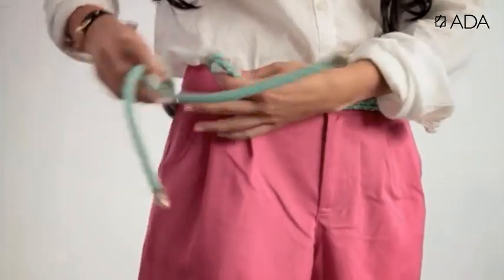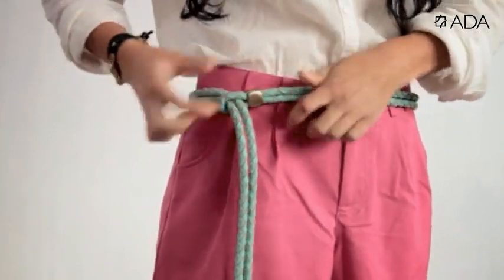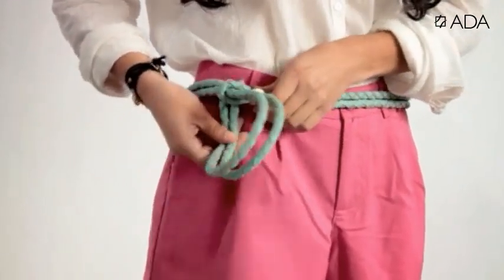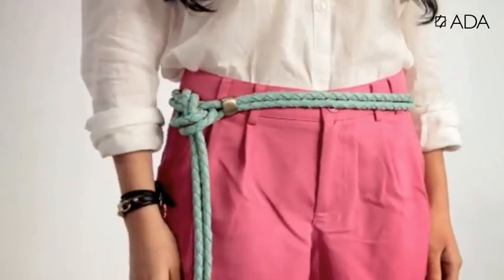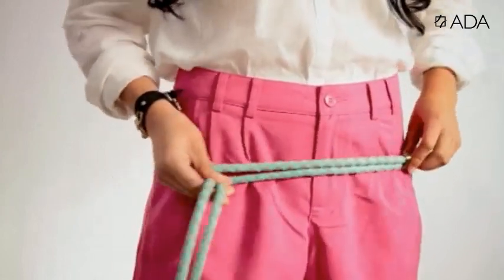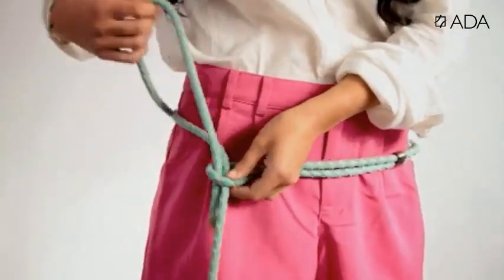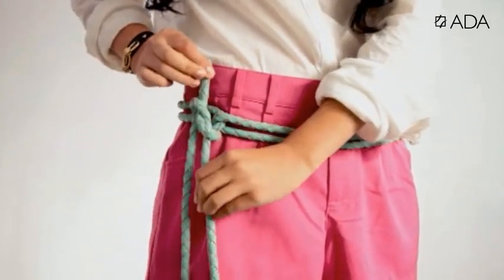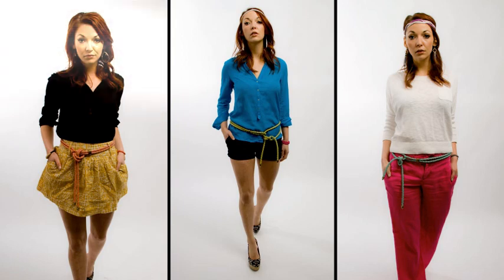Sol Belt Style Guide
ADA Collection Style Guide series shows you how to tie, wear, and style the ADA Sol Belt with your own wardrobe. Learn the endless ways to knot the belt with step by step instructions and see how versatile the style is with any items in your closet. View images of day looks and evening looks you can put together with your own wardrobe. Have fun and let us know if you have any other great ways to wear the ADA Sol Belt!